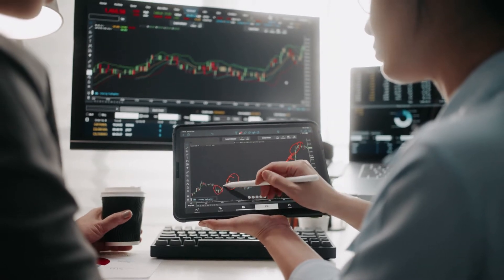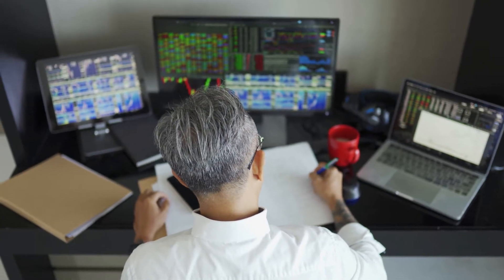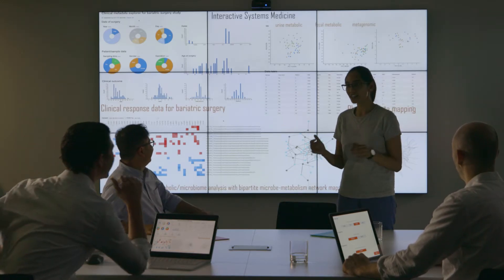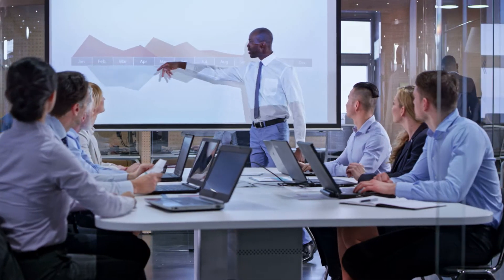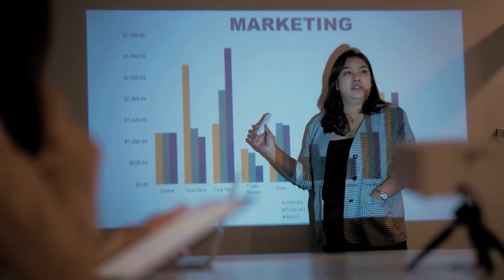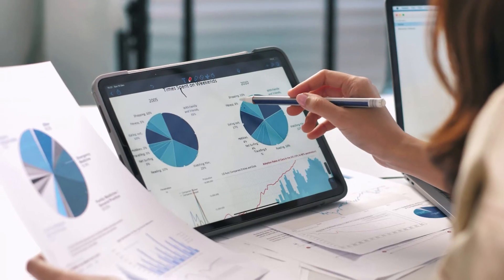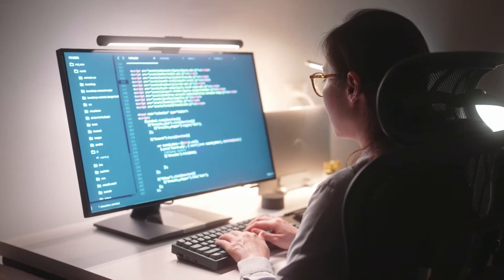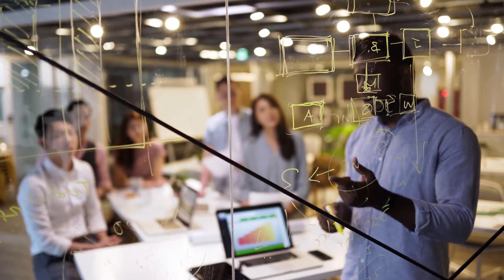Data Scientists Career Video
This career video provides day-in-the-life information about jobs, occupations, and tasks related to Data Scientist positions including Data Science, Coordinators, Supervisors, Managers, Directors, and Officers.

Check out CareerOneStop's individual career video pages, occupation profiles, and other career tools to find additional training, skills, salary, and job opening information for Data Scientist jobs in your area.

JOB TITLE: Data Scientists
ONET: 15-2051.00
OCCUPATION DESCRIPTION: Develop and implement a set of techniques or analytics applications to transform raw data into meaningful information using data-oriented programming languages and visualization software. Apply data mining, data modeling, natural language processing, and machine learning to extract and analyze information from large structured and unstructured datasets. Visualize, interpret, and report data findings. May create dynamic data reports.